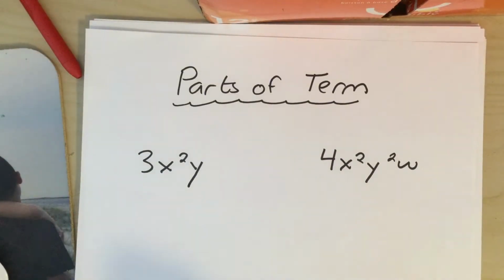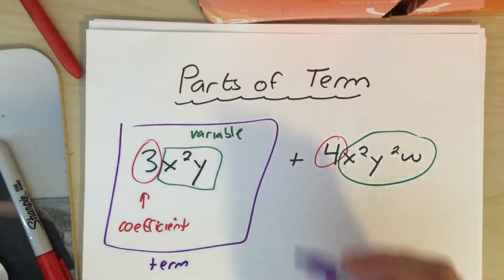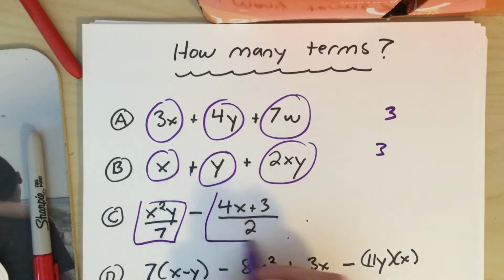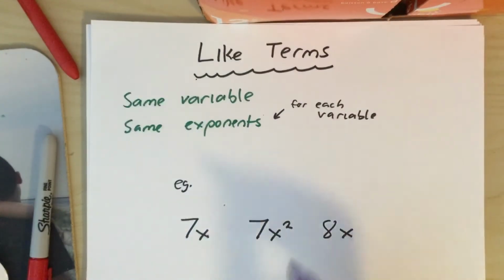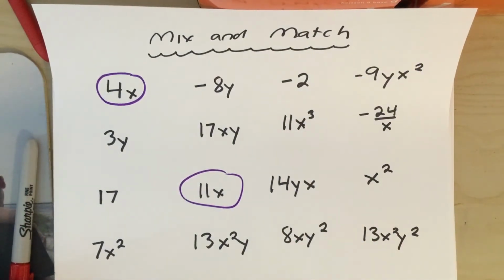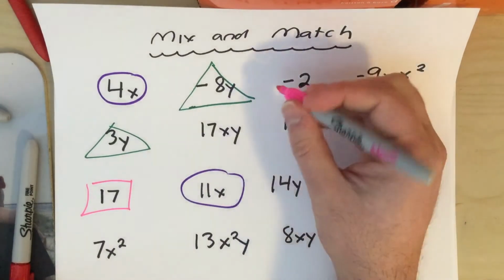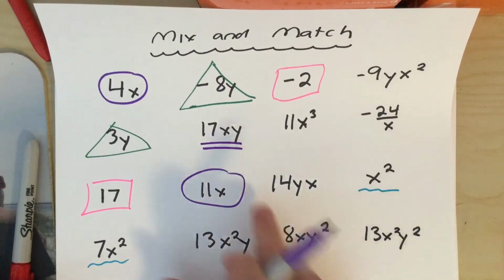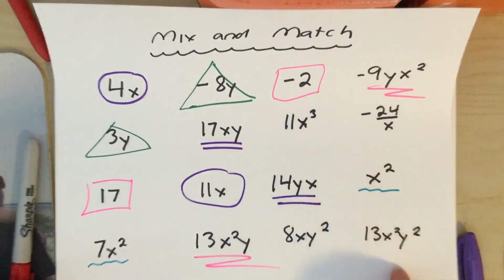Collecting like terms part 1/4